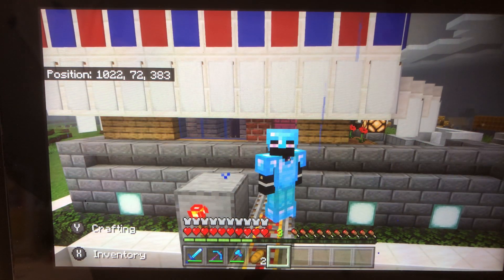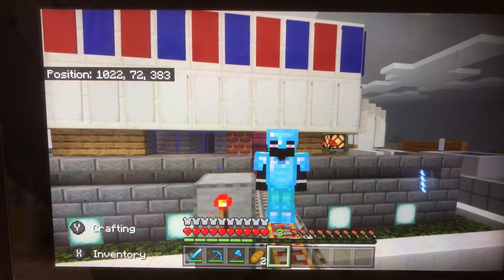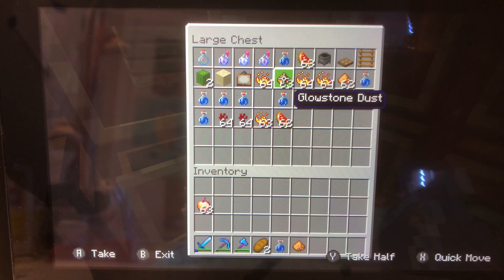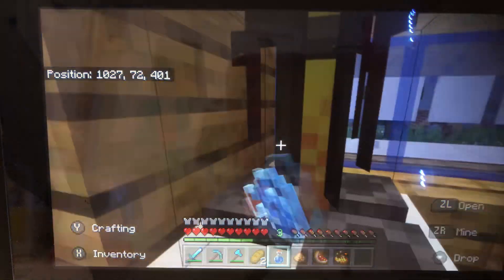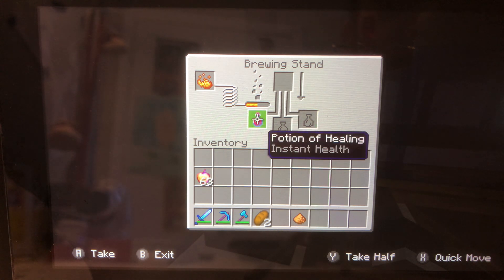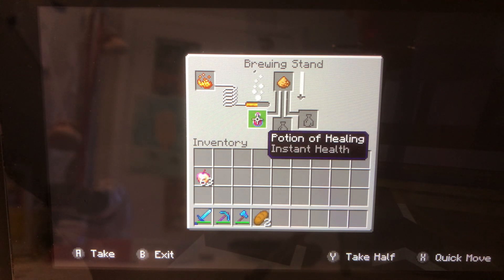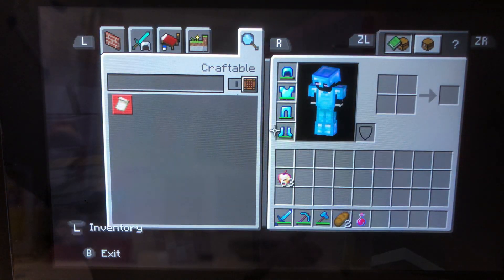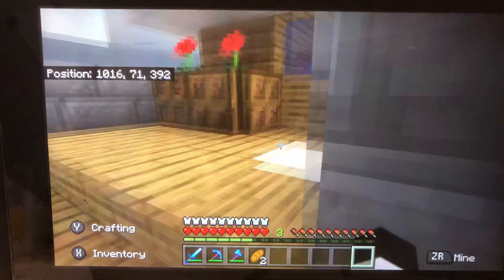Episode 2 (how to make a potion of instant health ll)